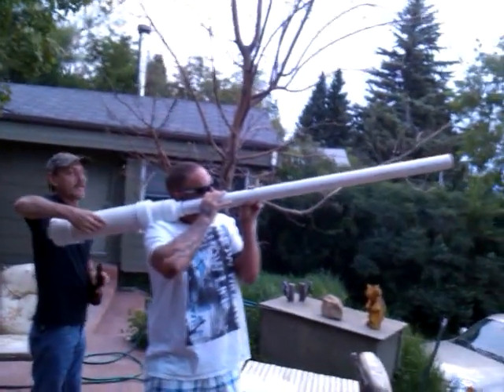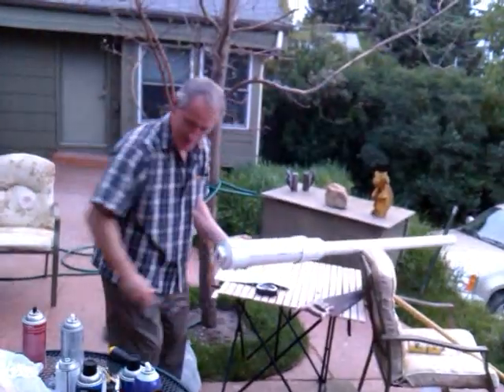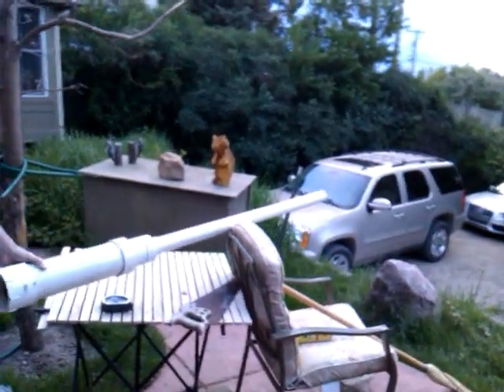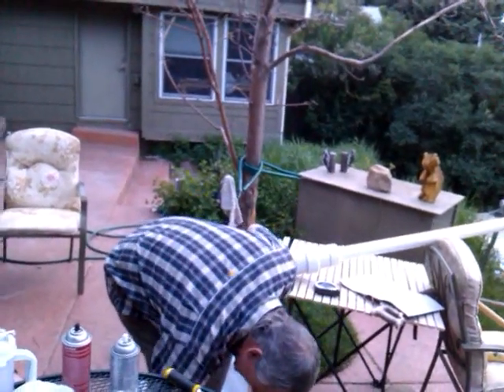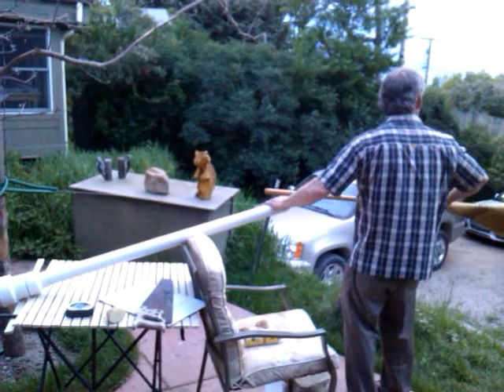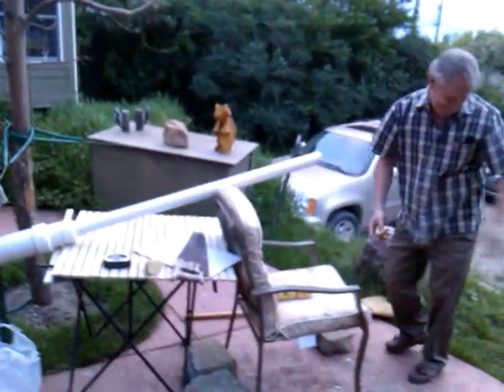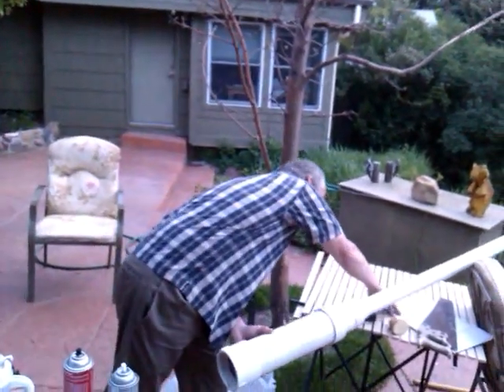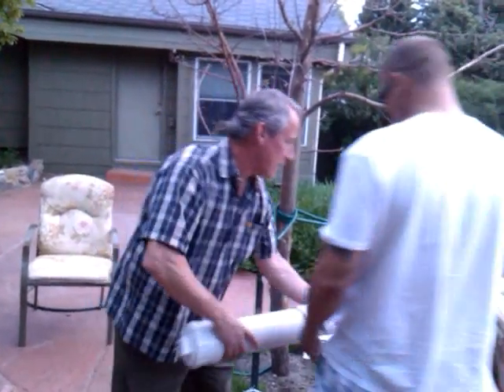Potato Gun Fun with Tim and Ted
Ted did a lot of research to get the specs just right. If we get the fuel and air mixture just right (very hard to do) it will shoot over two hundred yards.